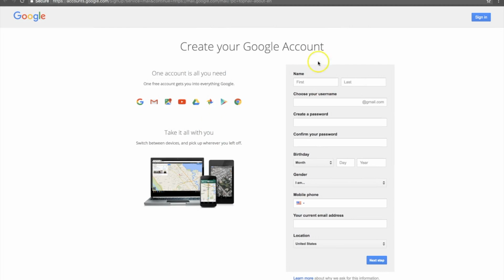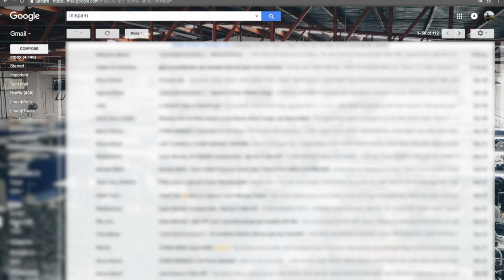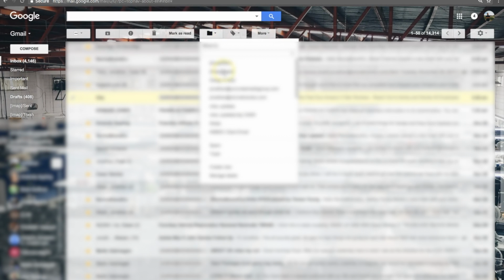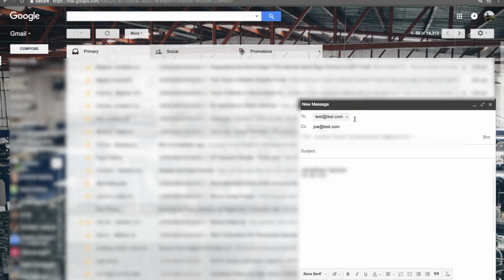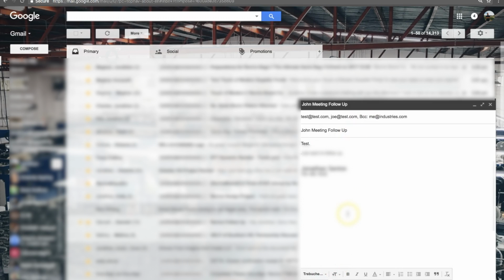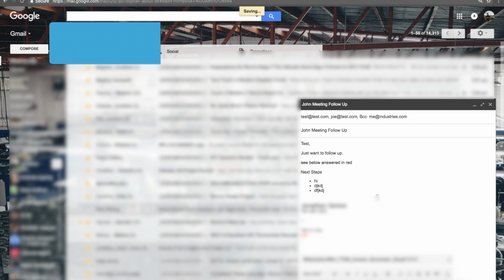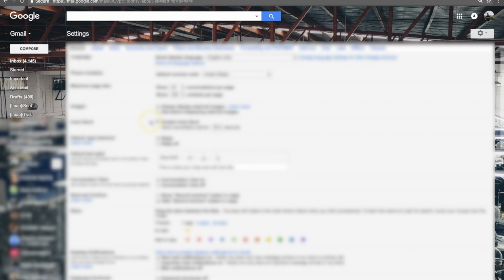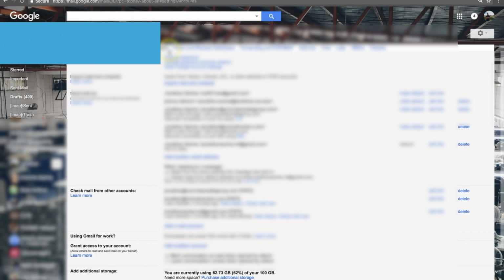How To Use Gmail And Gmail Features For Business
Gmail is one of the best email programs out there but it can be a little intimidating to use at first. In this video I break down the details so you can learn how to use Gmail to its full capacity. You will learn how to navigate your inbox, how the tabs work and how to attach items to your email using Google Drive.

If you’re starting a business, join the Insider List for additional tools and content provided straight to your inbox:

I will also walk you through creating labels and organizing emails so you can find them easier in the future. Best practices to sending email are also discussed, such as "what does CC and BCC mean" and when to use it.

Formatting Email and Email Subject
Gmail provides you with the options to format your email, as if you were creating it on a word document. Change font sizes, colors and styles to enhance your points and organize communications so others can understand what you are saying.

Using Draft Folder To Help You On The Go
Leaving an email as a draft is a great way to get back to it on your phone or laptop. Sometimes you may not have the photo or video on a device, so putting it in draft and accessing it later is a great tip to save you time and data.

Attach As Google Drive
If the file you are sending is larger than your limit, google automatically saves it to Google Drive. This allows you to insert the file into your email as a link, and it is accessible to anyone.

Adding Email Signatures
Enhancing your email signature to include your name, phone number and company website is a great way for others to get in touch. I cover this in the Gmail settings to help enhance your email experience.

LINKS TO BUSINESS RESOURCES AND INFO.

RESOURCE LINKS

***Bluehost- Web hosting package, 30 Day Money Back Guarantee

***Fiverr- Create Logo Design and Graphics and Marketing Materials

*** Amazon- Recommended Startup Items